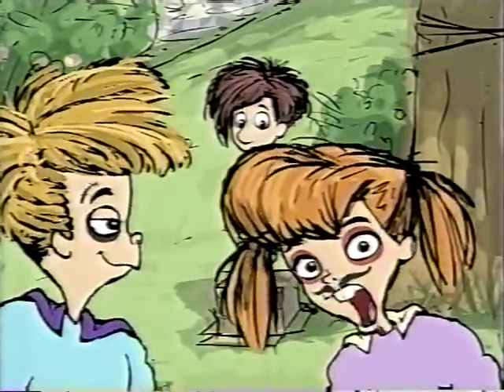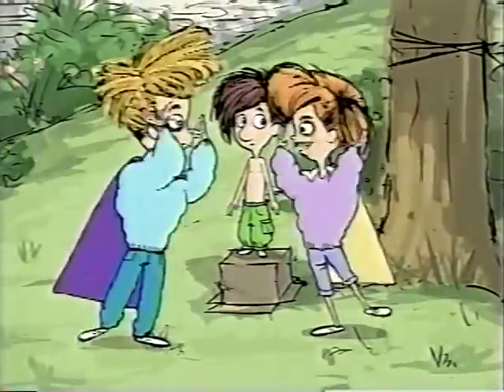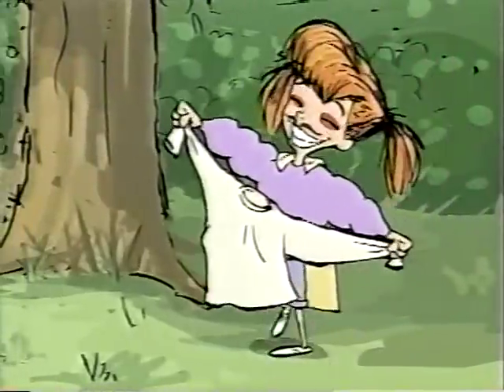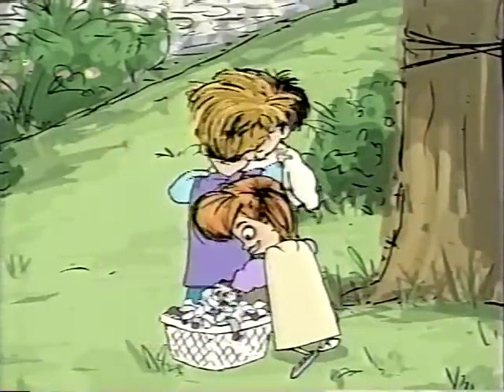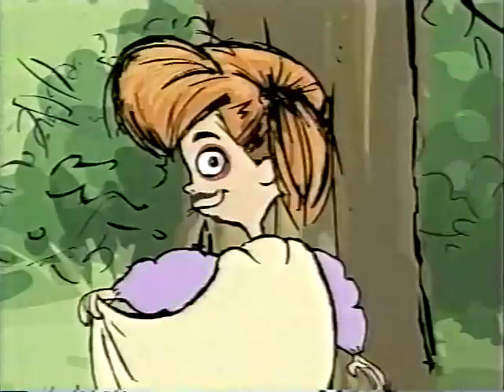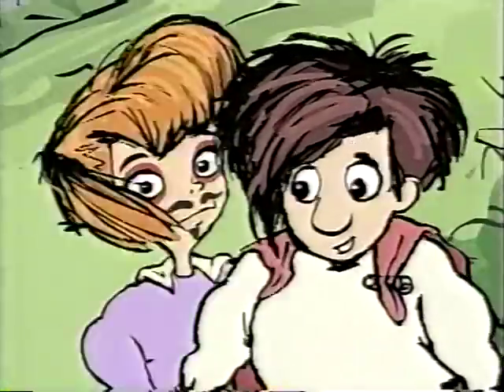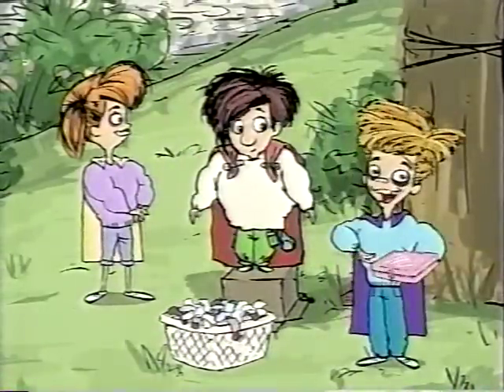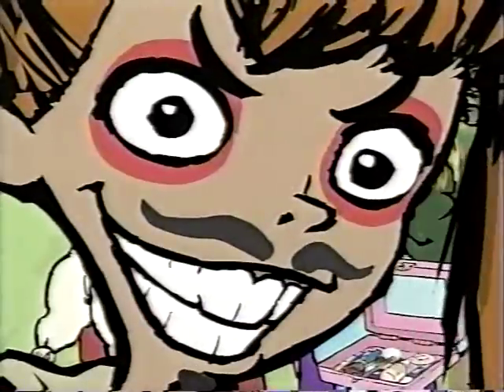Jacob Two Two vs. the Hooded Fang extra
all copyrights belong to Nelvana and YTV Studios